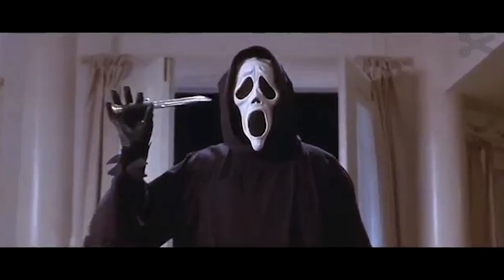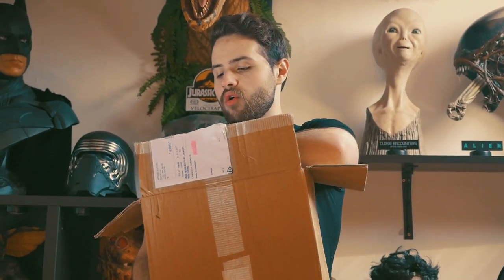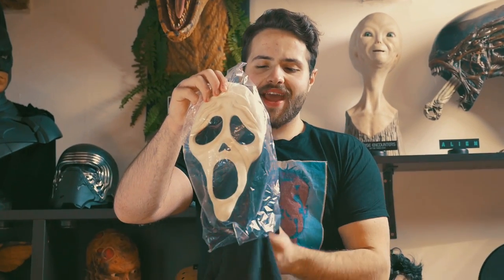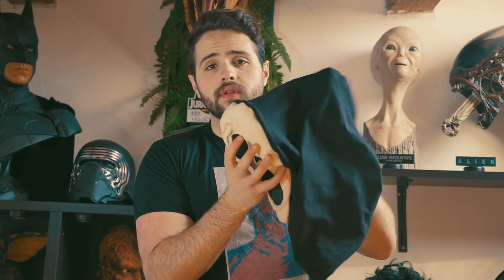Scary Movie The Killer Custom made mask Unboxing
Loris' here for some new unboxing!
Today I got this awesome mask made by the one and only Rony Massart,

I always loved Scary movie but I saw so mad about the fact that no mask of the killer could be found! When I heard that my friend Rony was sculpting one, I knew one would end up in my collection!
I hope you guys will like it !
Take care!
Loris,